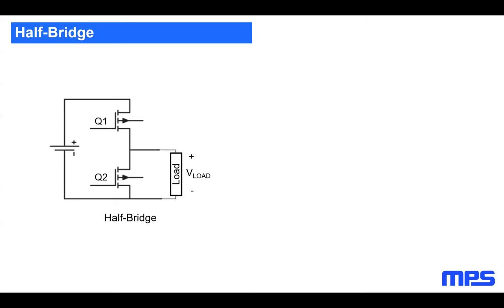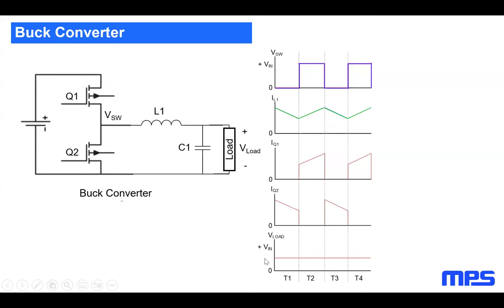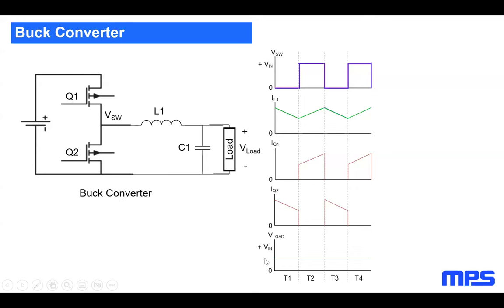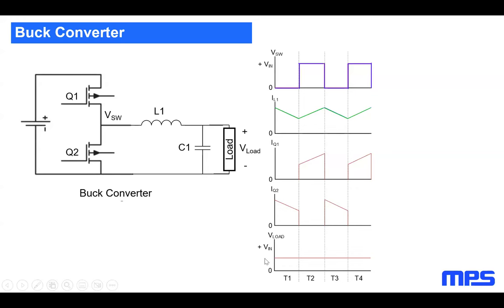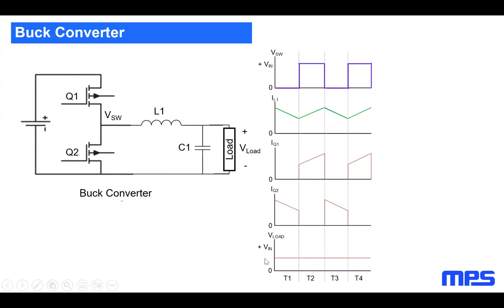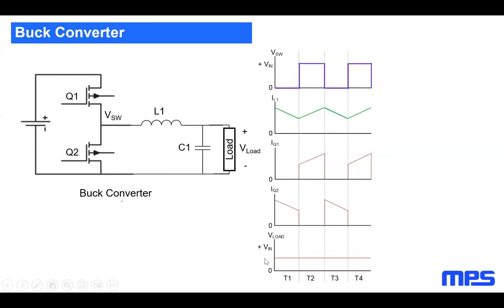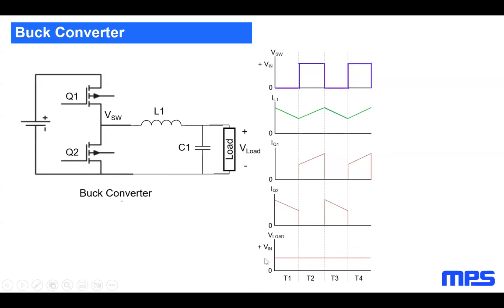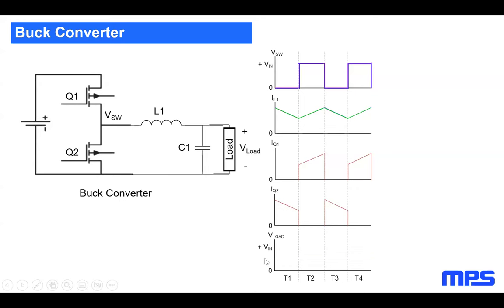EMC and Power Electronics Workshop Day 2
On the second day of our EMC and Power Electronics Workshop, learn about the fundamental topics essential for grasping the concepts of EMC and Power Electronics.

The following topics are covered:

- Layout Optimization for Buck Converters and Half-Bridges
- Power Electronics Measurement Challenges
- EMI/EMC Debugging Radiated Emissions with Oscilloscopes